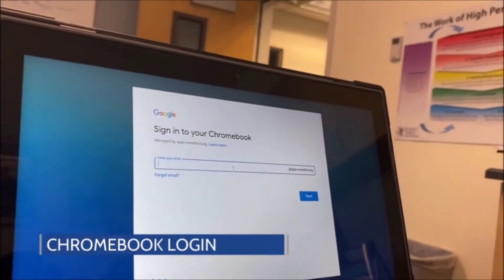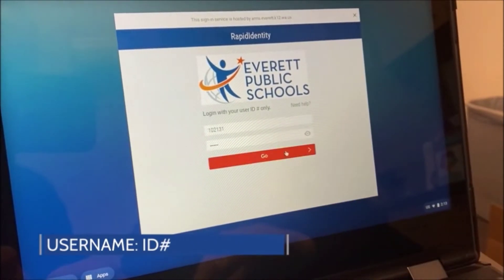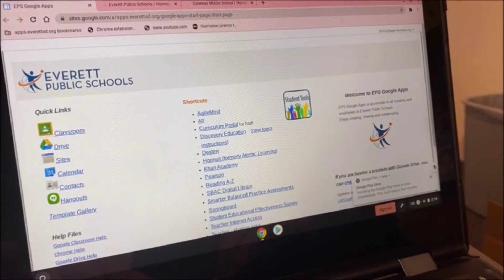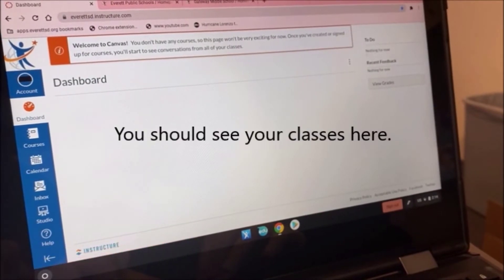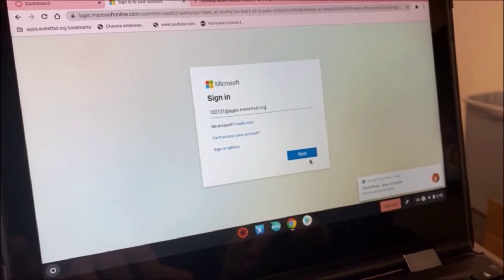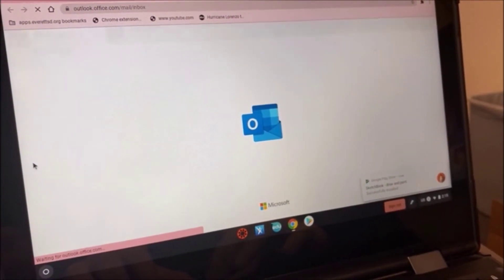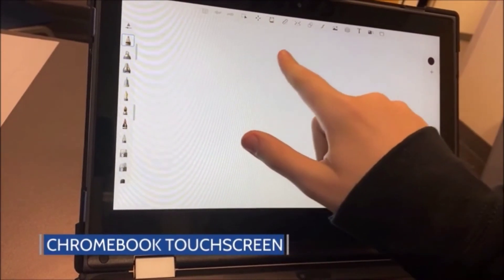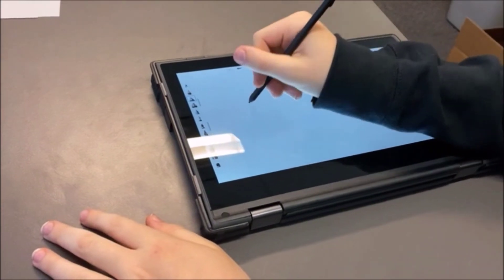Parent University Setting up your Chromebook ARABIC